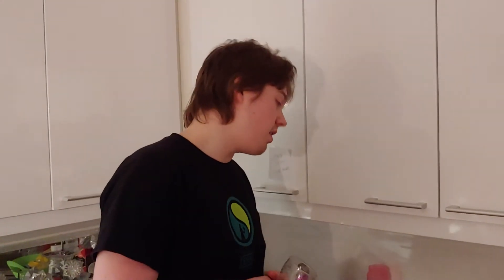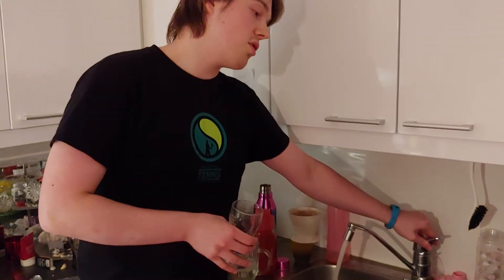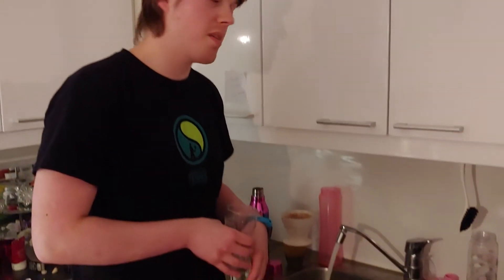Water tasting part 2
Refreshing!